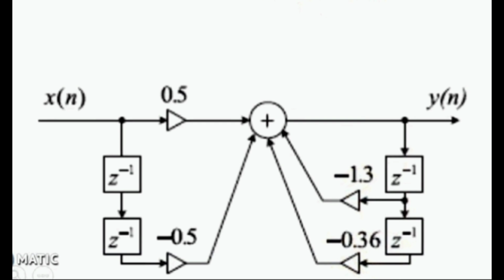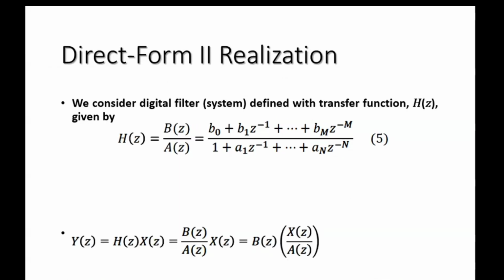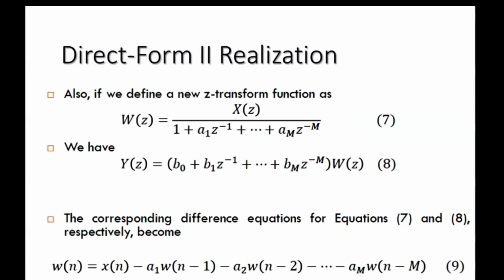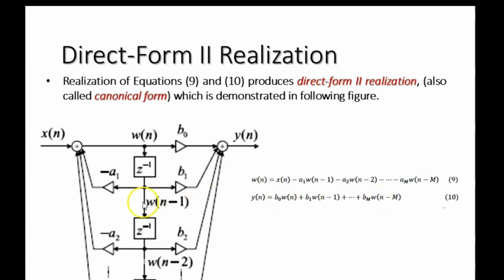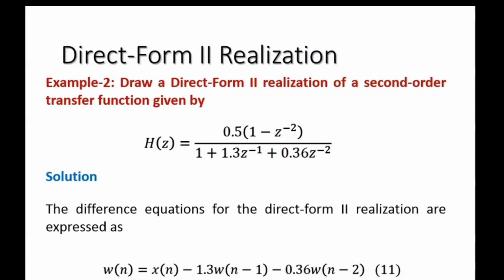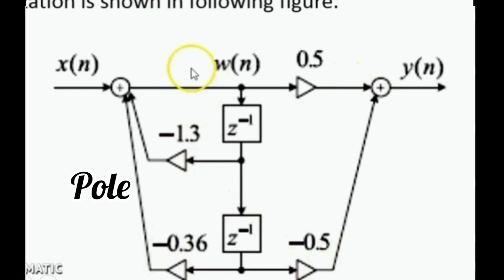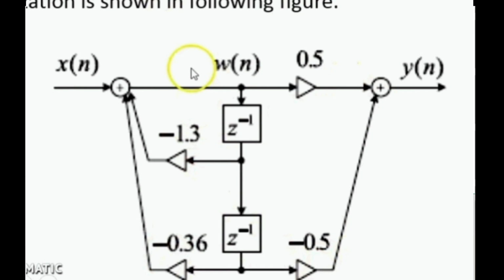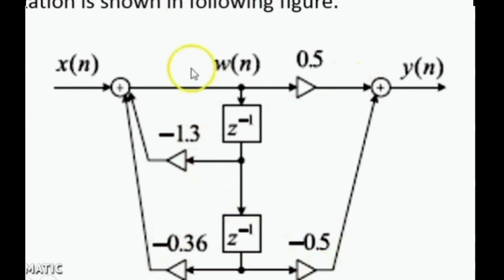Direct form II block diagram representation of IIR filters